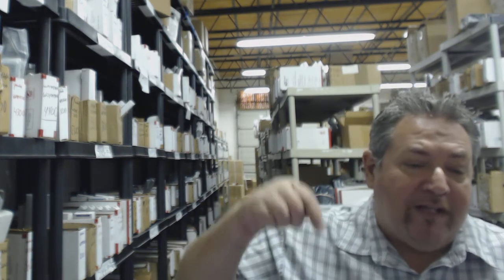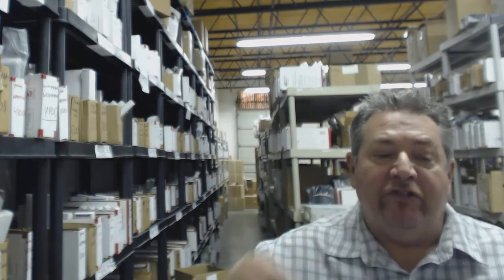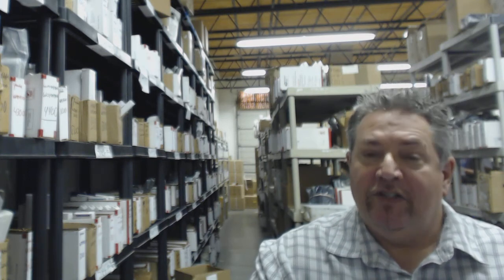Original Panasonic EUR7722X50 DVD/AUDIO Remote Control - ElectronicAdventure.com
Important: This unit is discontinued by Panasonic and no longer available. We are seeking an alternative unit from Panasonic.  Please check back with us in a few weeks.

This is a brand new Panasonic EUR7722X50 remote control. Designed by Panasonic specifically for your DVD/AUDIO. It will operate every function and have every button on it, no programming required for your DVD/AUDIO, just add batteries. We are a trusted supplier to retailers, wholesalers, and consumers with over 20 years experience. We have over 300,000 remotes in our warehouses and ship most orders the same or next day (business day). Our return policy is easy- If you're not 100% satisfied with your purchase, simply send it back for a refund within 30-days.

For model numbers: SAHT920 SCHT920